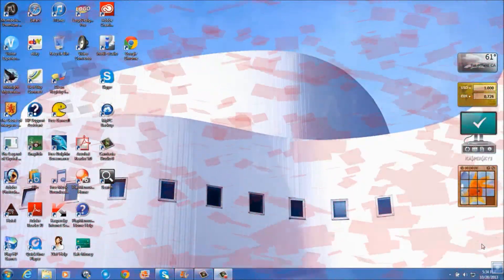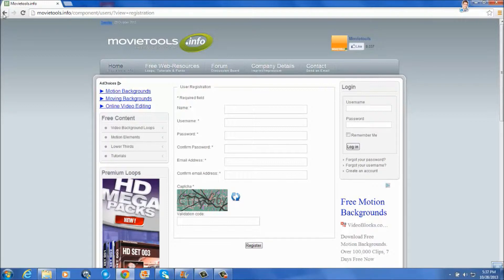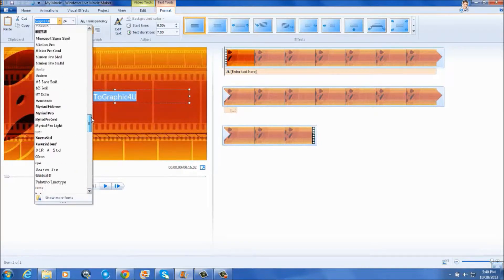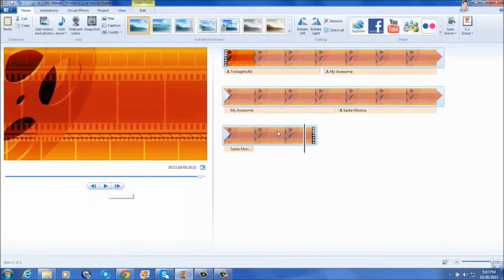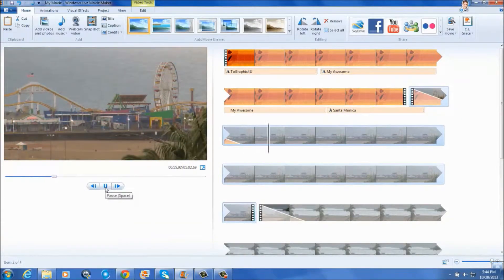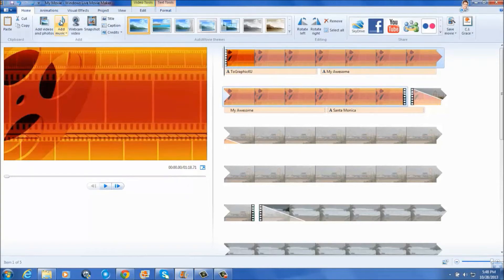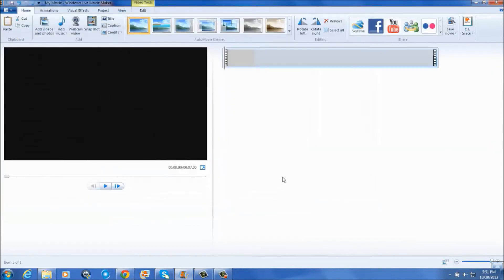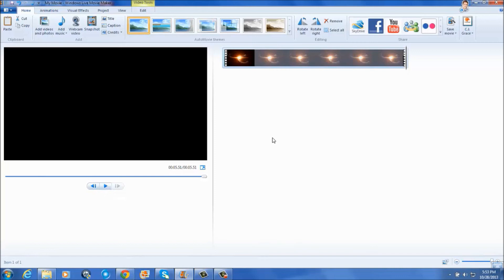How to Get FREE moving backgrounds and music for Windows Live Movie Maker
In this video I show you where you can get FREE motion backgrounds and FREE background music for your videos in Windows Live Movie Maker.  The source I mention of course is only one of many.  All you have to do is do a Google search for "free" motion backgrounds, or "free" background music.  I also mention that YouTube also provides free music.
Though you cannot use lower-thirds in Windows Live Movie Maker, you can use some files from Adobe After Effects, and I also show that in this video as well.

Editing in any video editing program is really all about creativity.  Try different things to work with, and don't be shy to press this button or that button.  You won't know unless you try.

Will soon start tutorials in VEGAS Pro 14 and Photoshop CS6

Find value from any of my tutorials? Please help me KEEP them free.